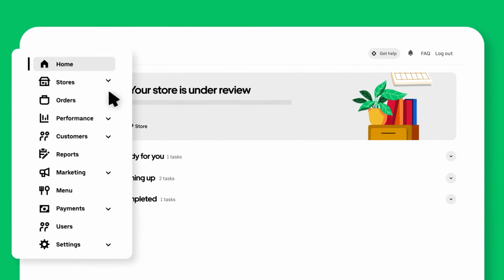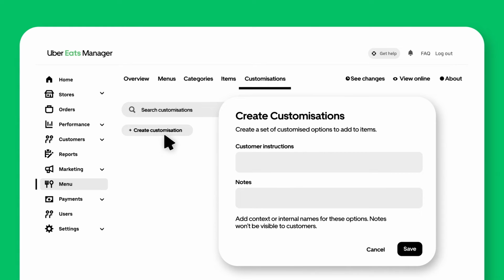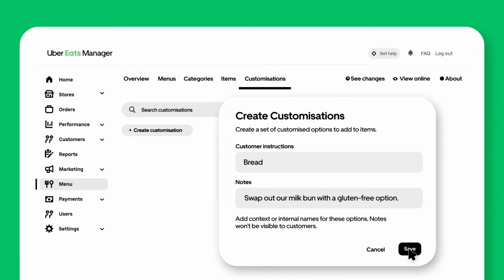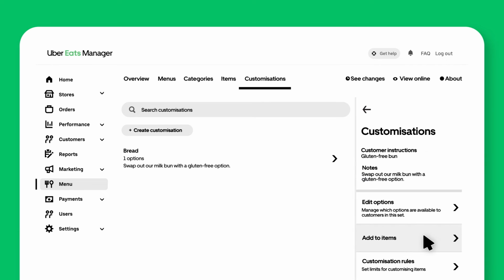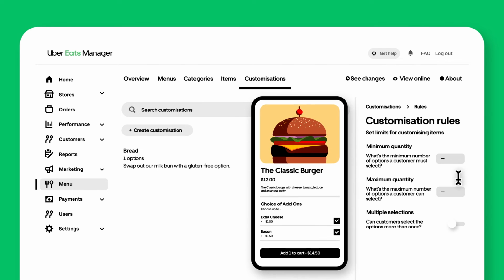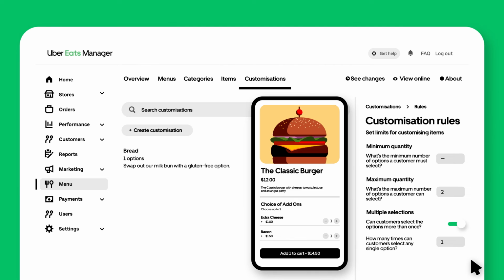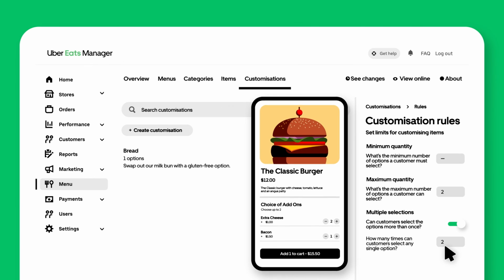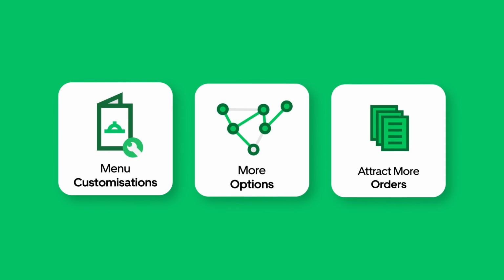Customisation Groups, Options and Rules | Uber Eats